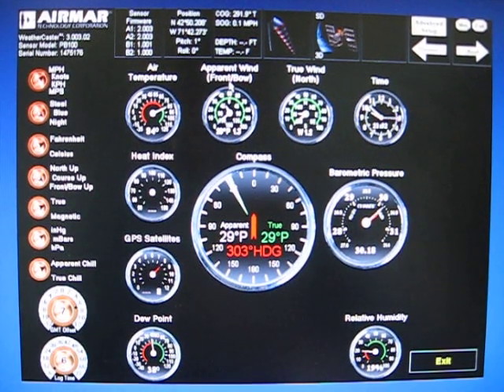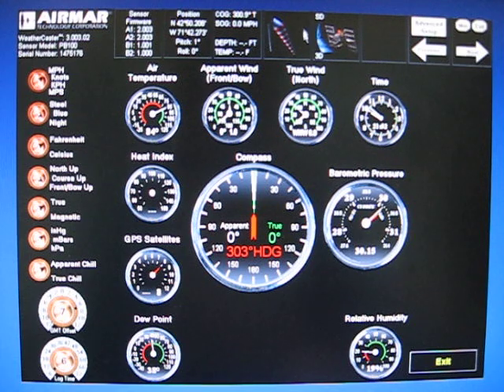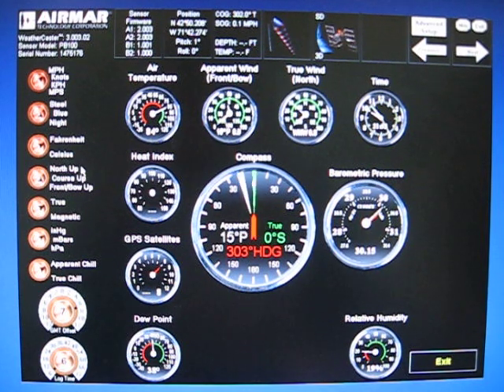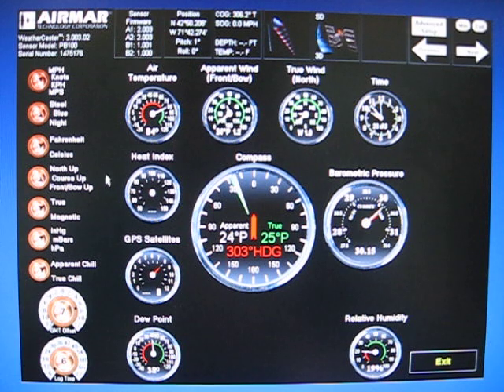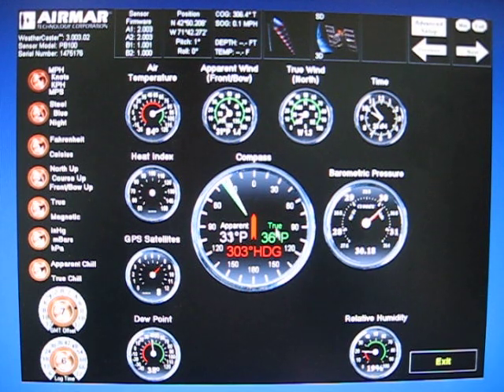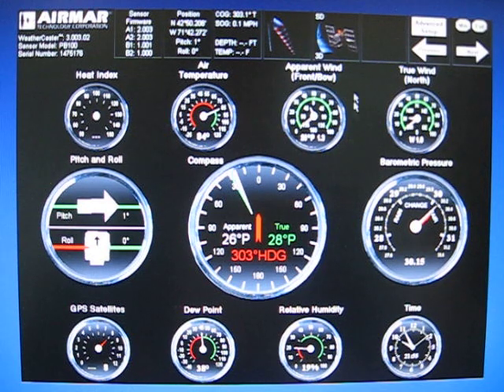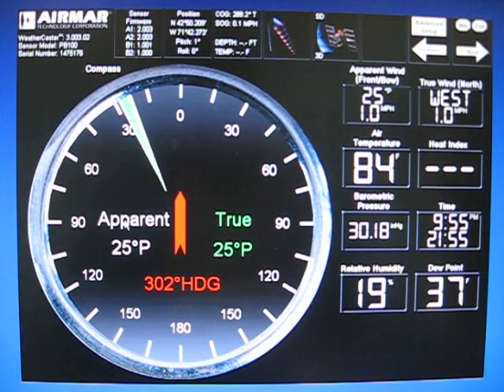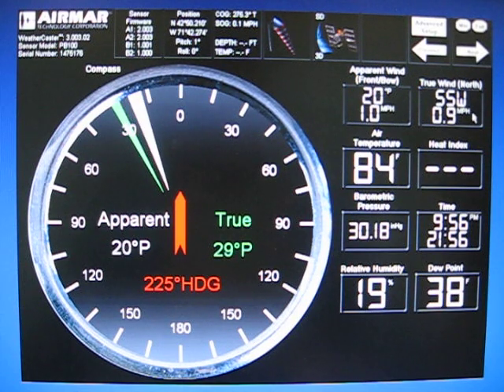Airmar WeatherCaster General Operation Video.AVI